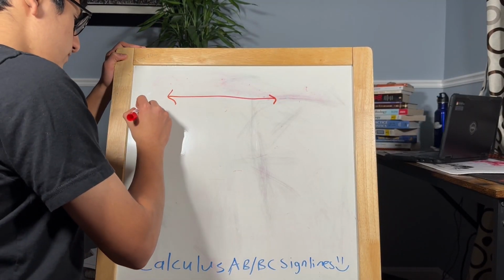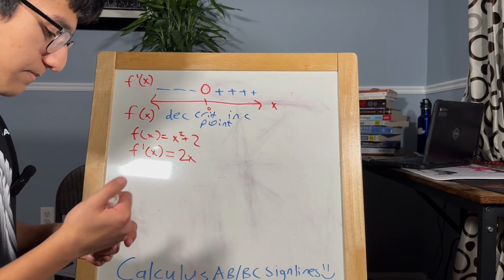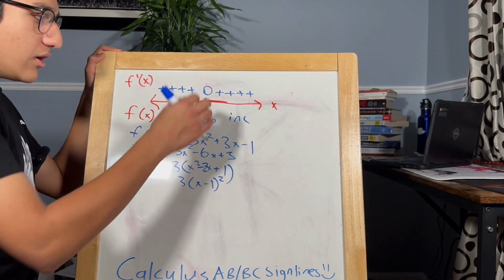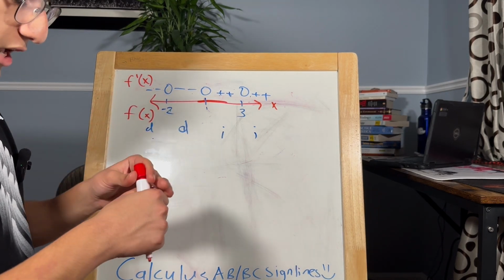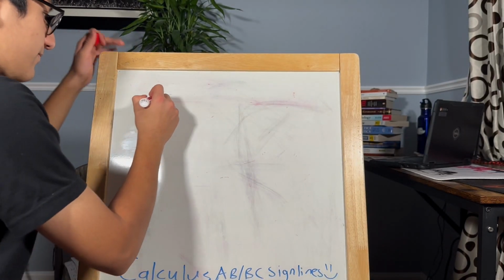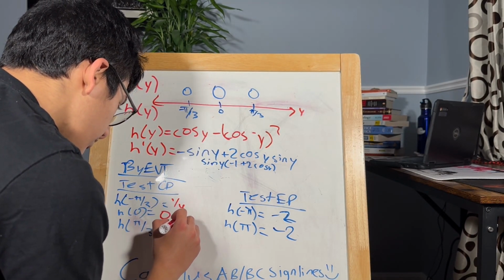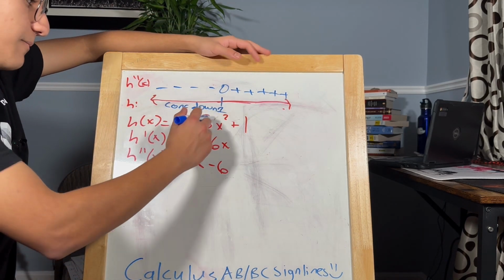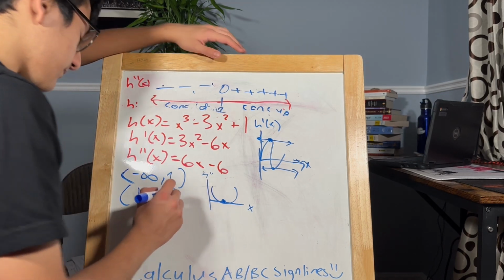EduHaven Done with Pencil - AP Calculus Sign Lines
Hey, everyone! The formal lesson posts are a little difficult to maintain and I received a request to go over a specific topic so here we are- Done with Pencil is a new type of video that will come out where I informally go over specific topics. So let me know if you want any Done with Pencil videos on any topics. In this video, I go over several topics relating to the analysis of functions using sign lines including relative extrema, critical points, concavity, and absolute extrema. Thanks, and I hope you succeed!

0:00 Intro
0:48 Sign Line Function and Critical Points
11:35 Absolute Extrema
17:09 Concavity
22:44 Outro